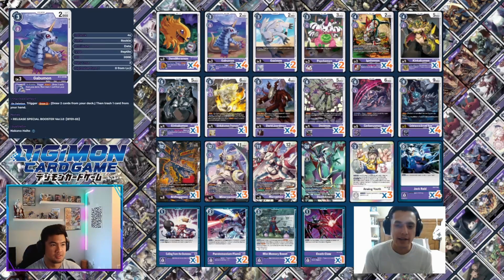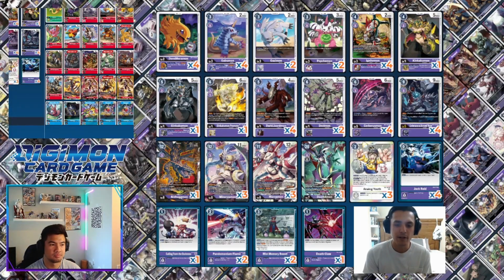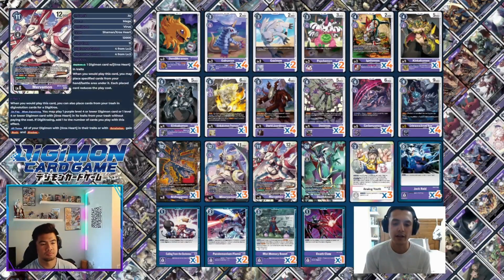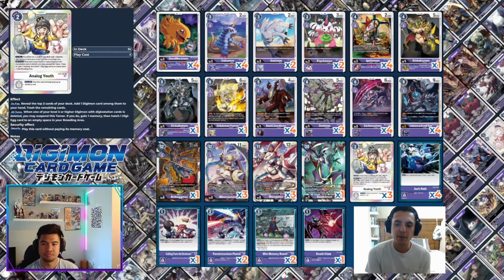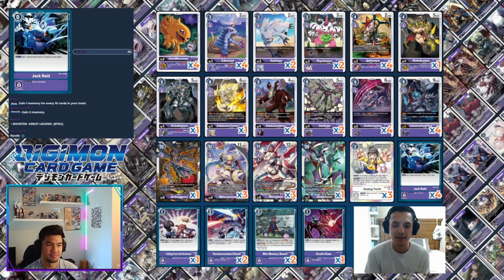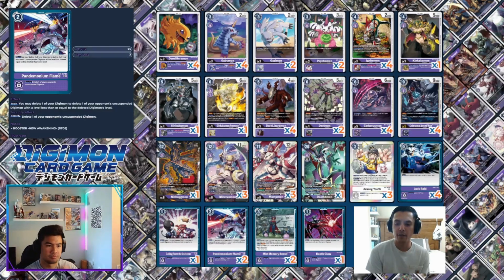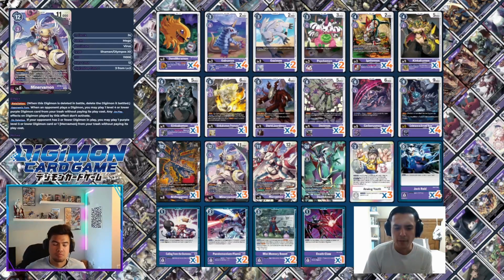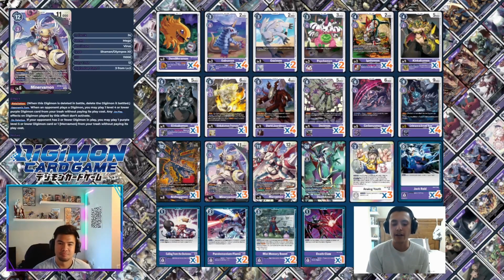5th Place Minervamon Loop Deck Profile + Strategy - Digimon TCG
Shoutout to Adrian, AKA riplungs for sharing this topping deck profile with me! He placed 5th in top cut and 1st in swiss with this in @mariosgamingworld9311 's Invite-Only Championship tournament.

Use Code: jodobsdeckout